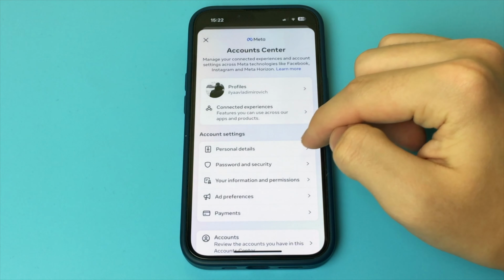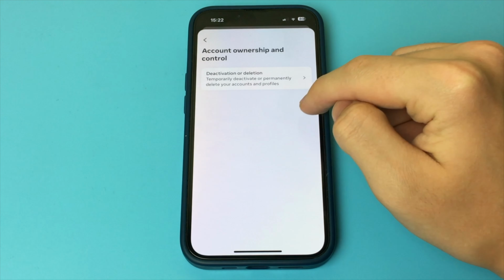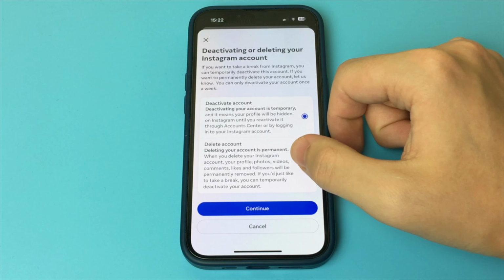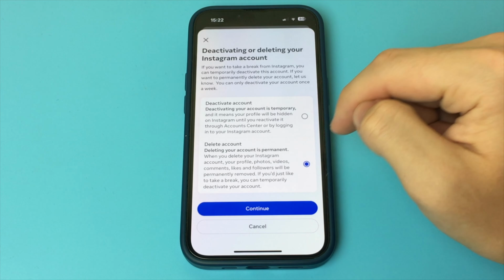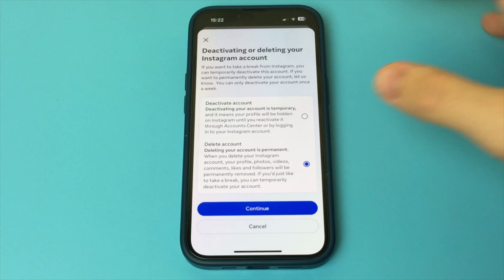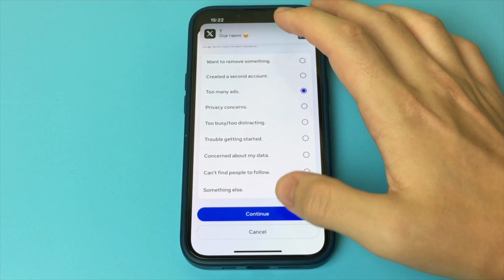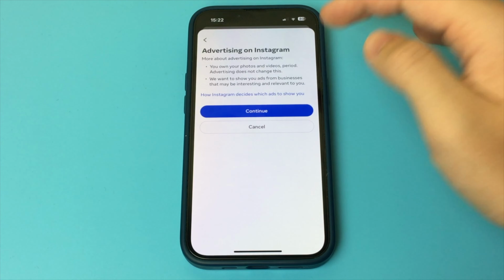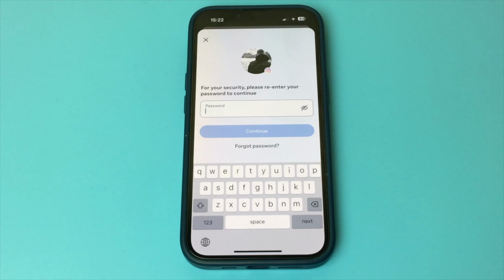How To Delete Instagram Account | Full Guide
In this video, I showed you how you can delete your Instagram account